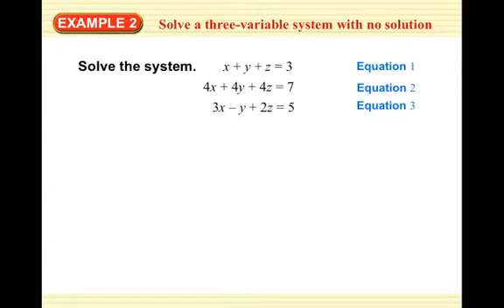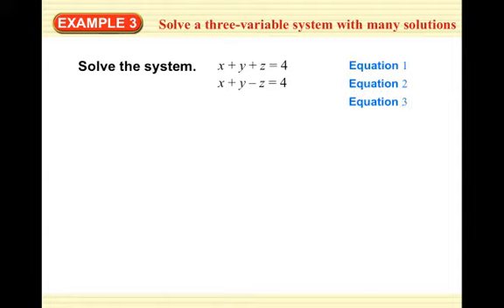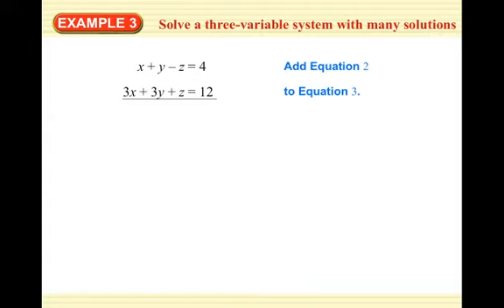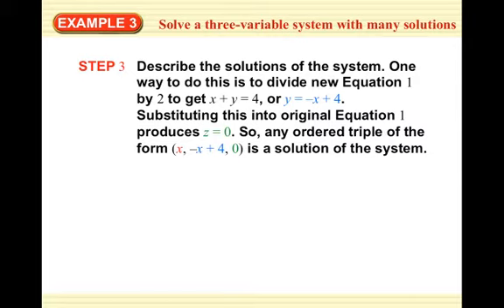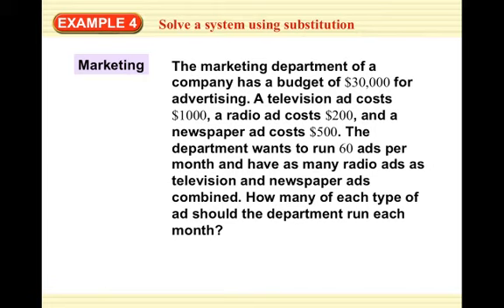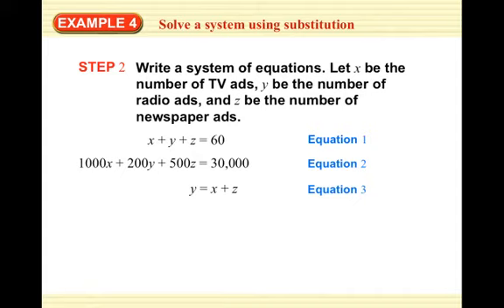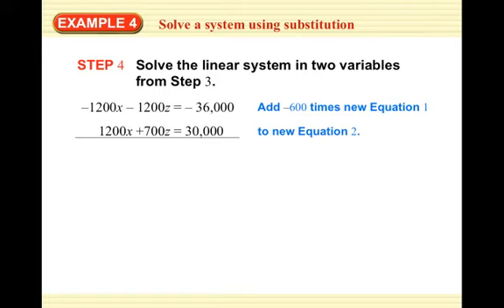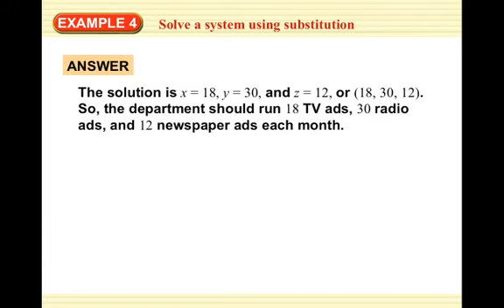Al 2 3.4 video 2 Systems in 3 vars.mp4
Linear systems with 3 variables

Table of Contents:

00:03 -
00:08 -
00:13 -
00:15 -
01:58 -
02:02 -
03:18 -
03:20 -
03:45 -
03:48 -
04:02 -
06:04 -
07:40 -
07:45 -
08:25 -
09:16 -
10:30 -
11:44 -
14:03 -